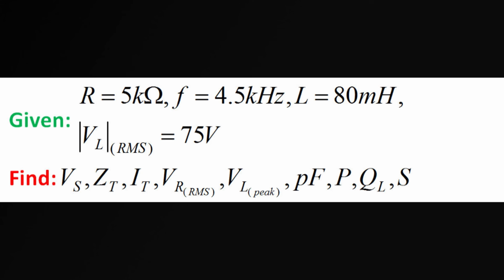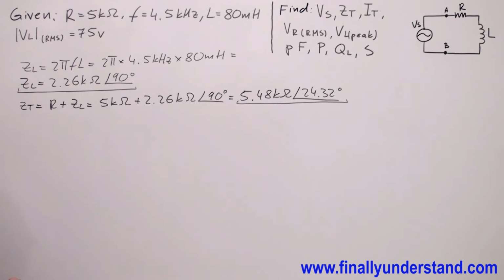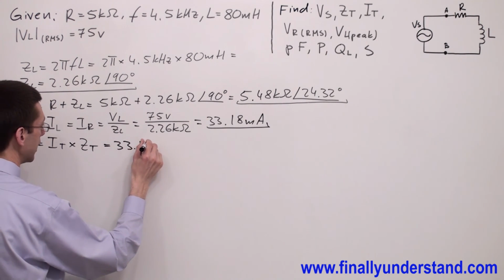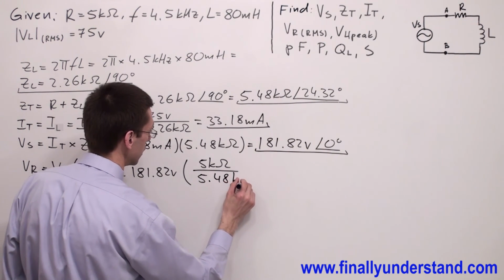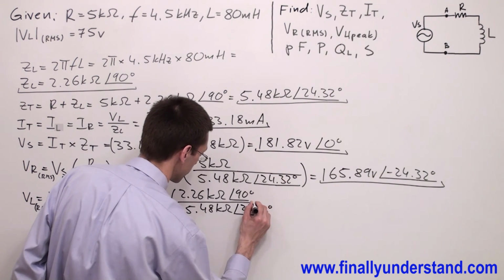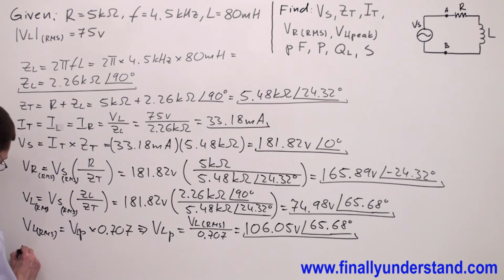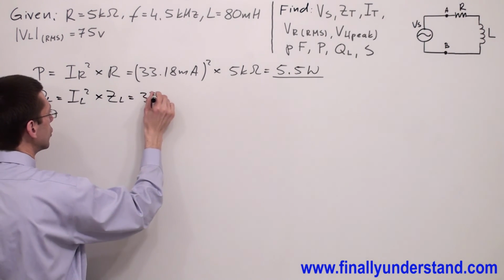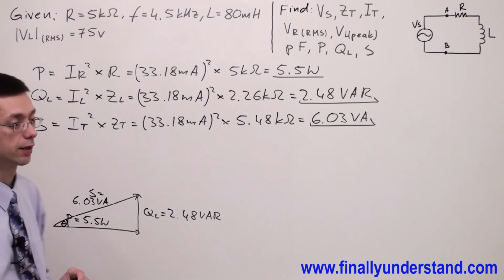AC Analysis of RL Series Circuits | Phasor Diagrams, Impedance & Phase Angle 08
This video explains how to perform AC analysis of an RL series circuit, including calculating impedance, phase angle, and interpreting phasor diagrams. Ideal for students of electronics and electrical engineering learning about alternating current circuits.